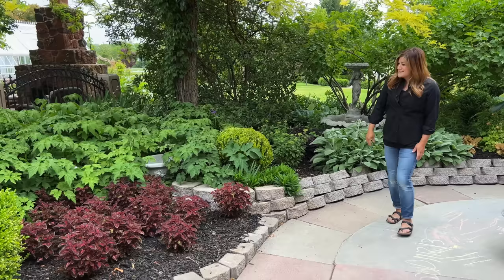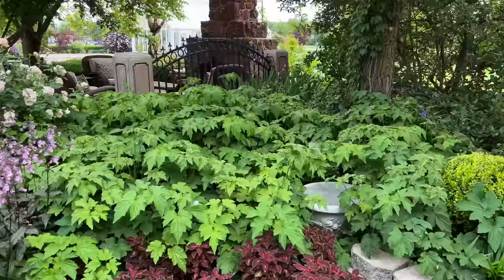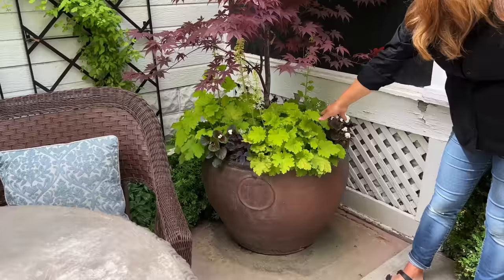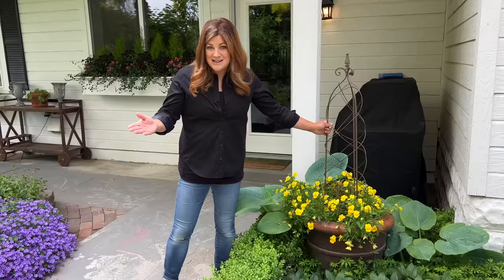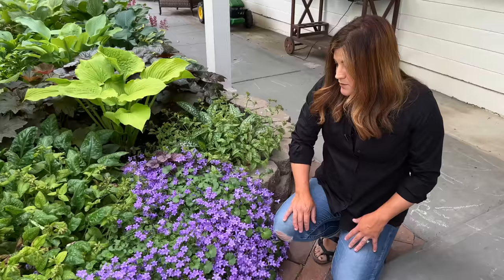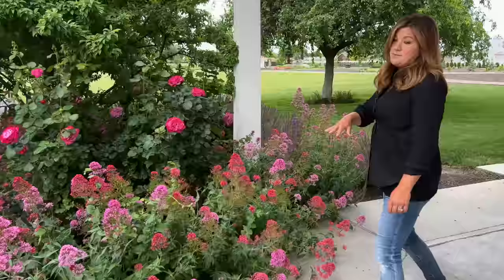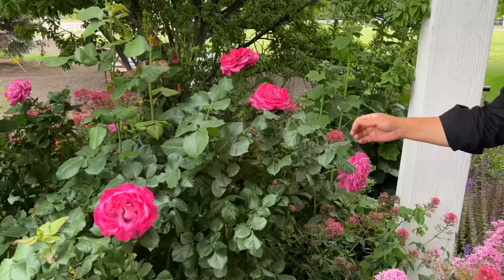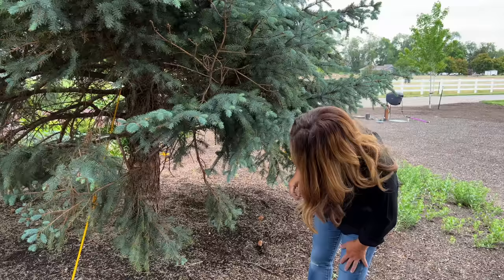June Garden Tour: The Plants Have Been Loving The Rain! 🌿💚🌿 // Garden Answer